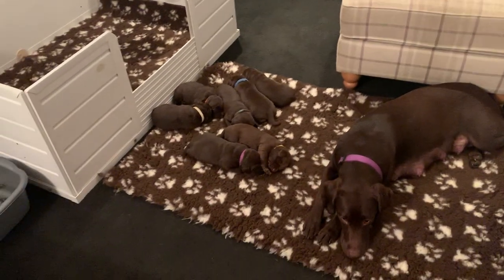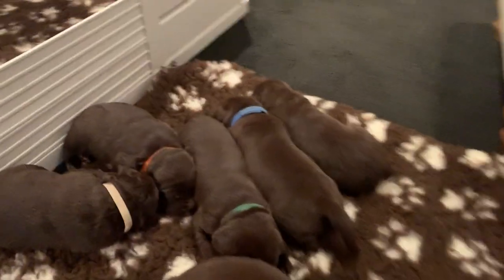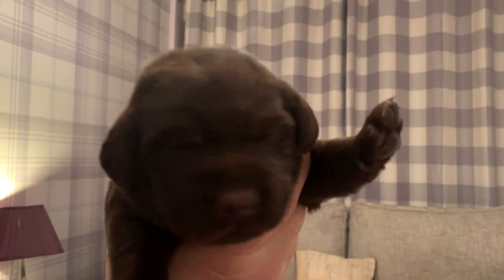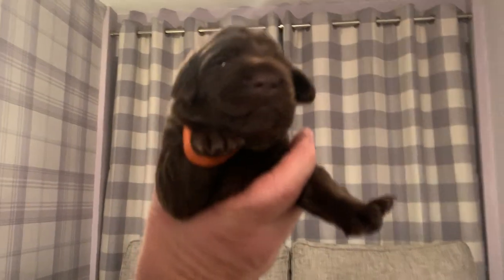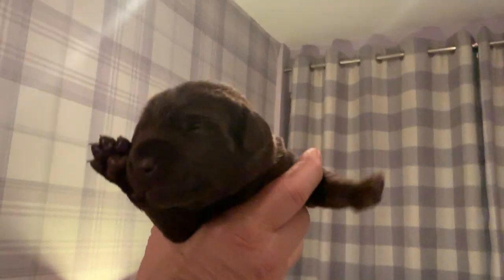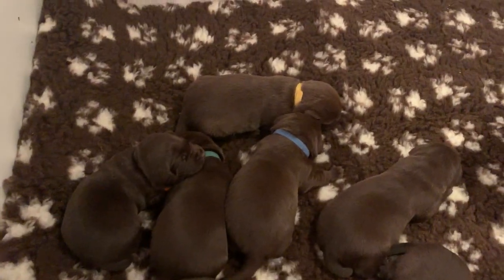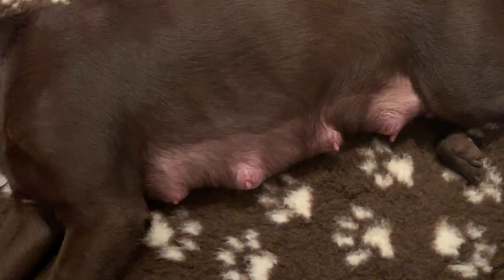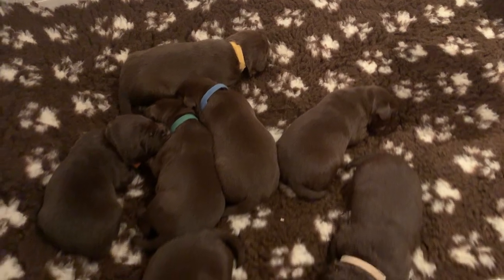Millie's puppies 7th December 2018